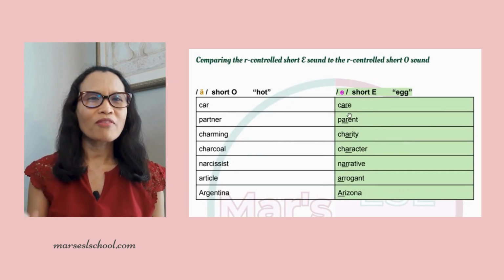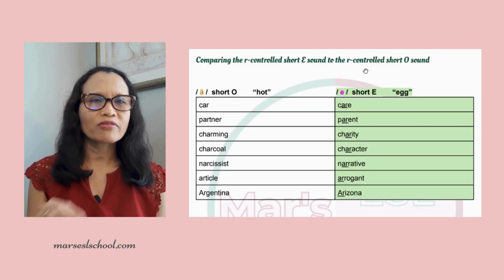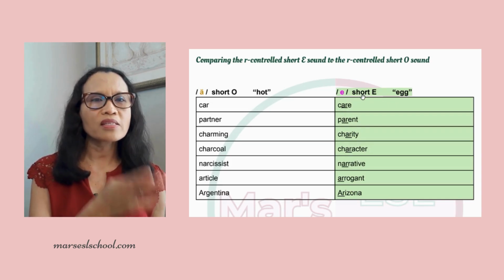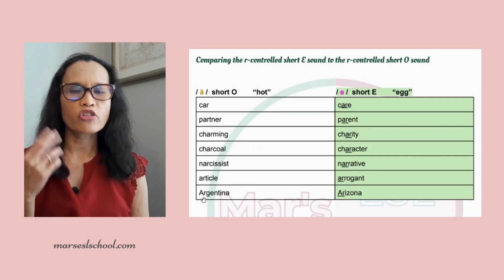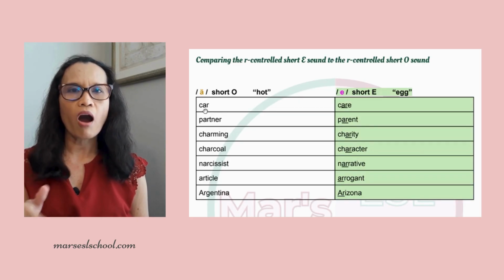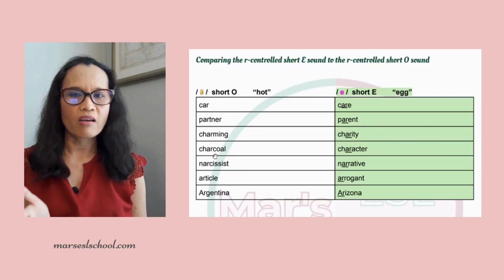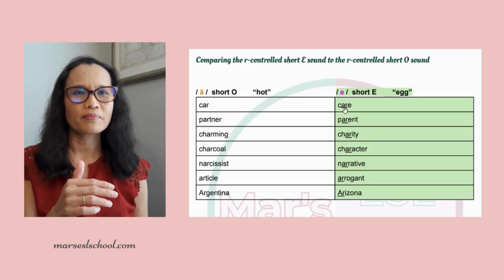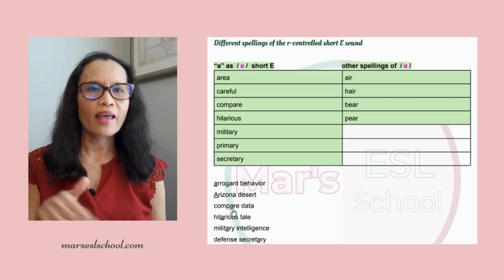American Accent: How a vowel sound changes before an R (R-Controlled Vowels)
In English pronunciation and the American accent, the vowel A can have a short E sound and a short O sound when followed by an R, as an r-controlled vowel. The R (also called the bossy R) controls the vowel sound and changes it from its normal pattern. This video presents two r-controlled vowels, the r-controlled short E and the r-controlled short O. There are many other r-controlled vowels in spoken English. Another r-controlled vowel is explained in this video

for pronunciation and American accent drills and free quizzes.

To book a one-on-one lesson with me, please visit my